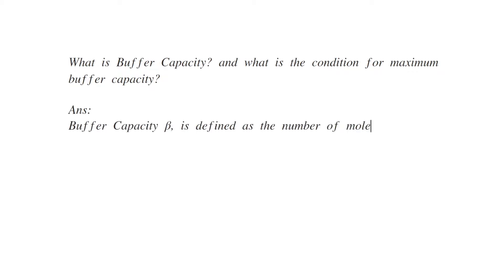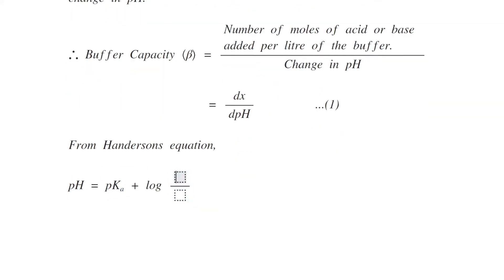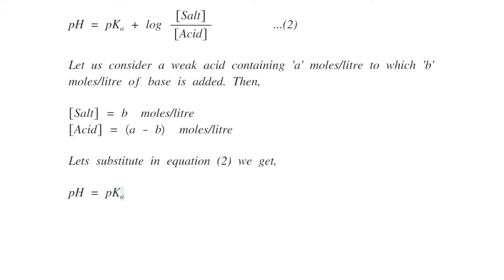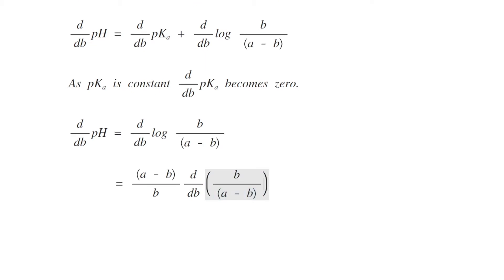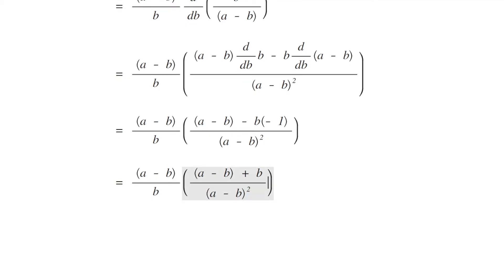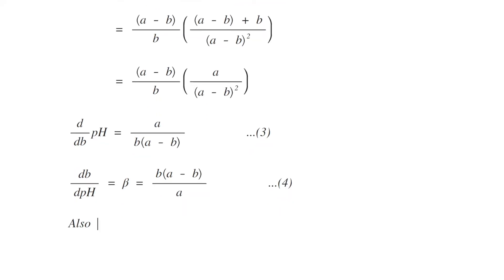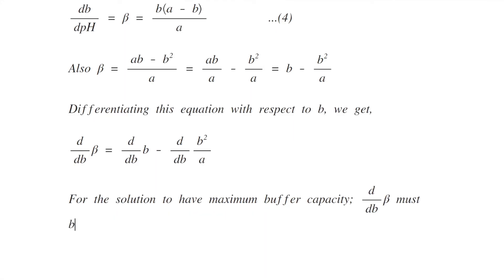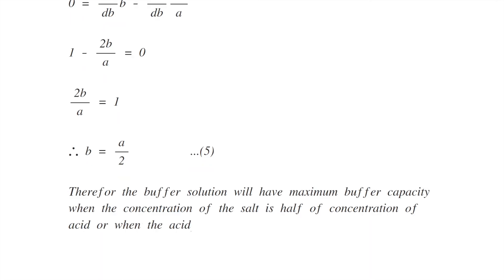What is Buffer Capacity? and what is the condition for maximum buffer capacity?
What is Buffer Capacity? and what us the condition for maximum buffer capacity?